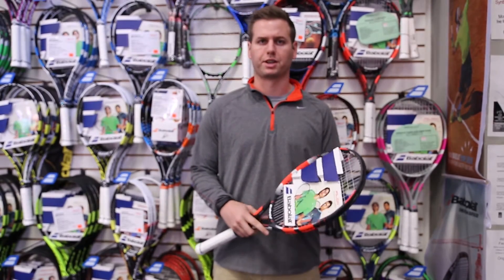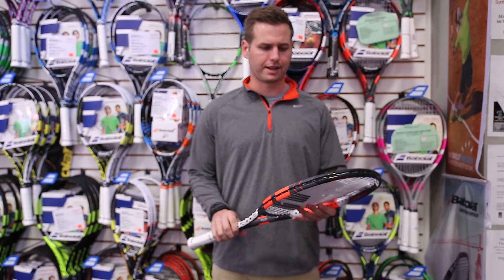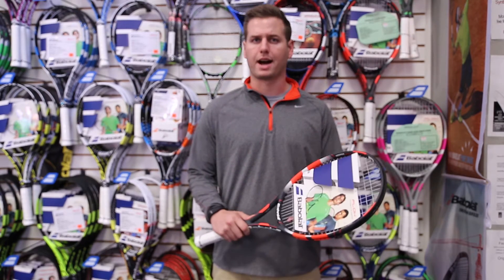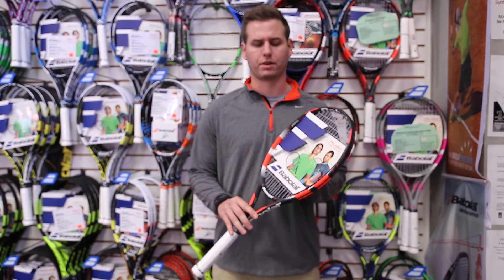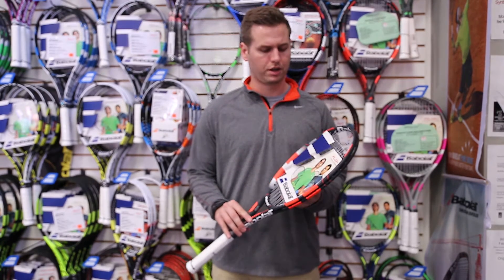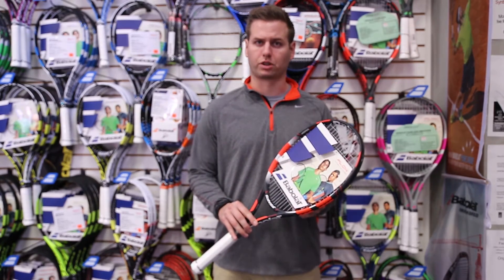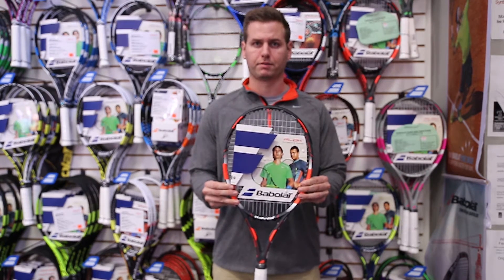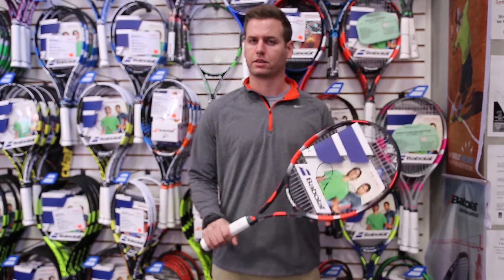Babolat Flow Tour Tennis Racquet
Babolat’s Flow Tour tennis racquet is the ideal frame for beginners and junior players moving up to their first full size frame. The Flow Tour comes in at 10.4 ounces strung, the heaviest of the Flow racquet line. At 102 square inches, the Flow still has a large head size allowing for a large sweetspot resulting in cleaner hits off the frame. Babolat's Woofer system technology featured on the Flow Tour increases the ball & string contact time, allowing for greater control and a sensation of comfort. With a modern design and graphite frame the Flow Tour is very easy to handle for recreational players.